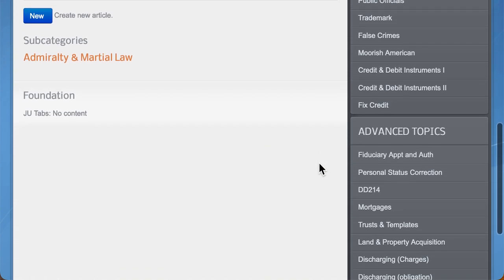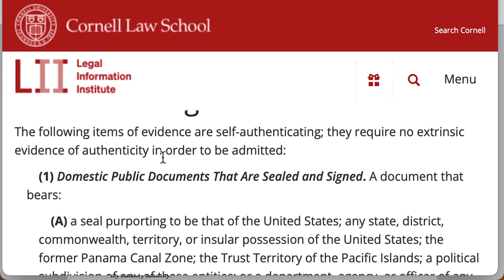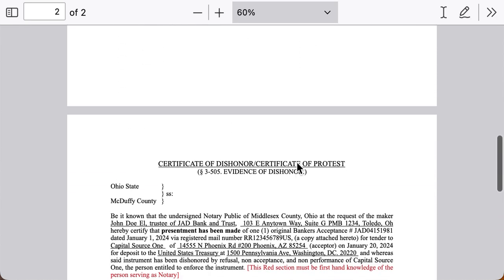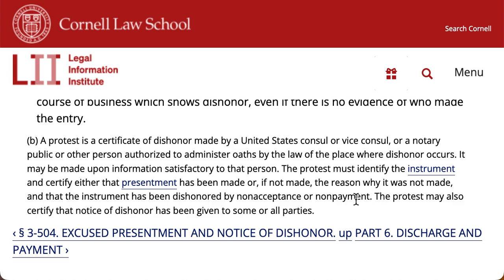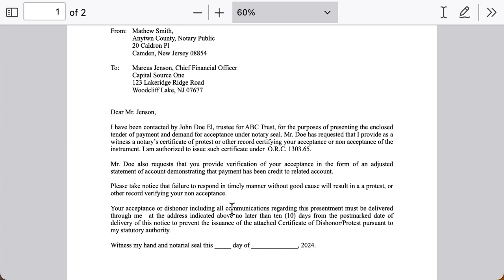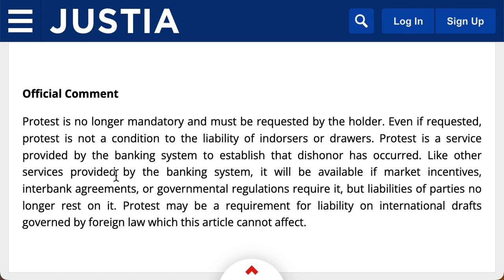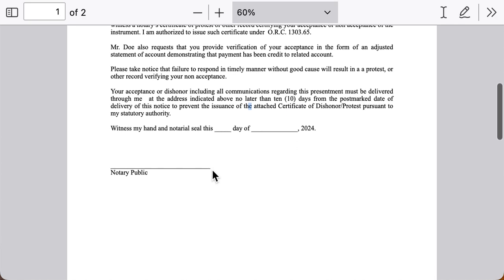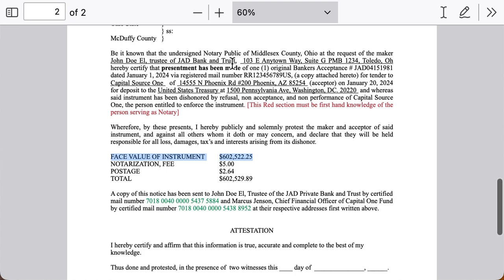2 of 3 videos (2024) covering Discharge Debt - Notary Certificate of Protest/Certificate of Dishonor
Notary Protest, Presentment of IBOE/Bankers Draft, Administrative Procedure,
Evidence of Dishonor, Rules of Evidence, discharging debt, bankers acceptance, A4V, accepted for value